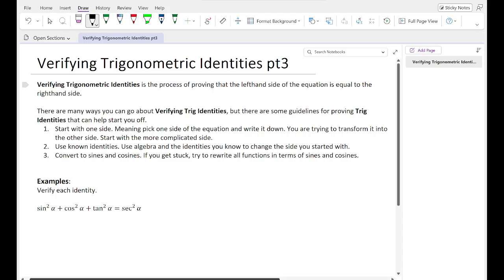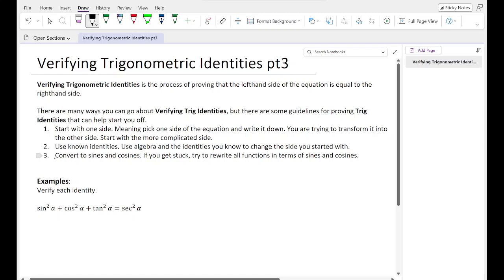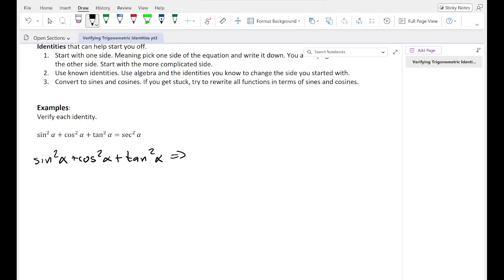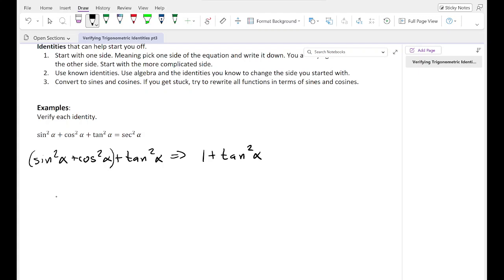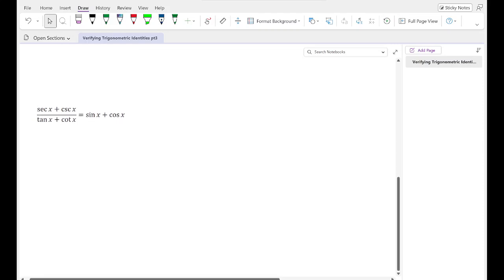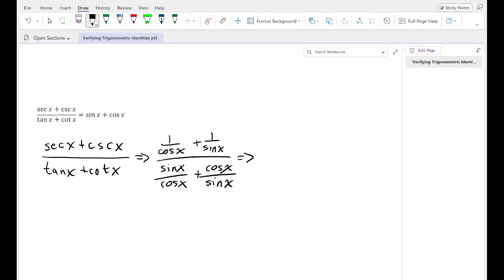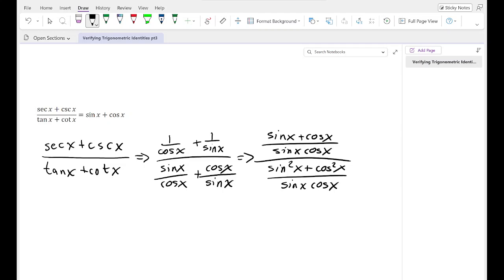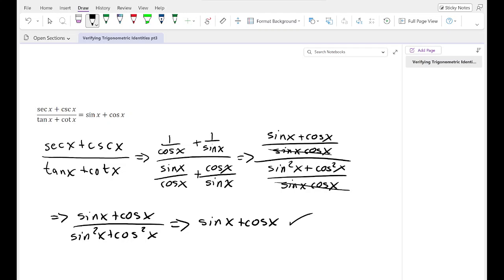Verifying Trigonometric Identities pt3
A couple of examples showing how to verify trigonometric identities, pt3.